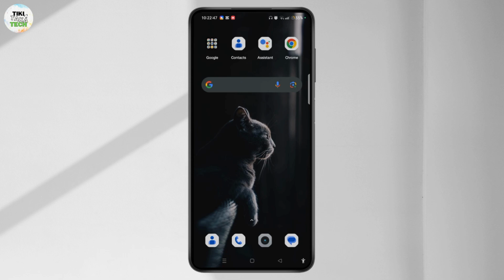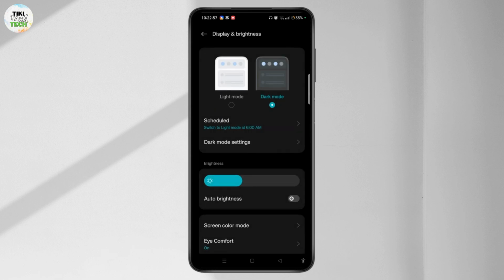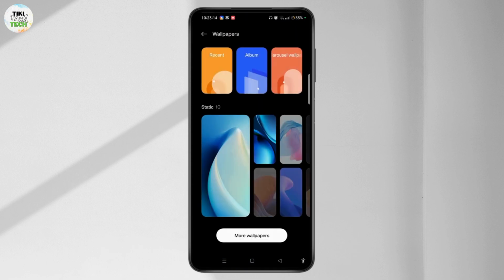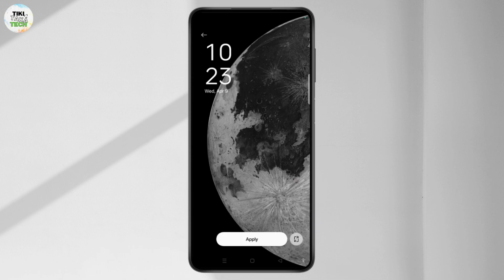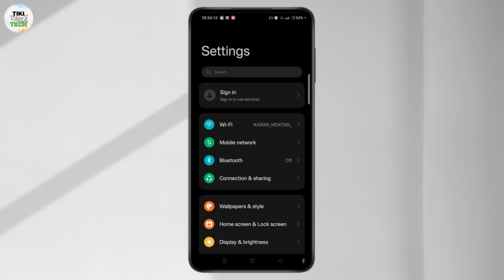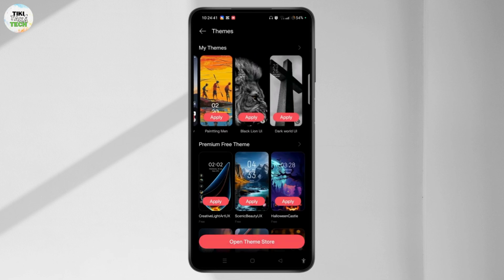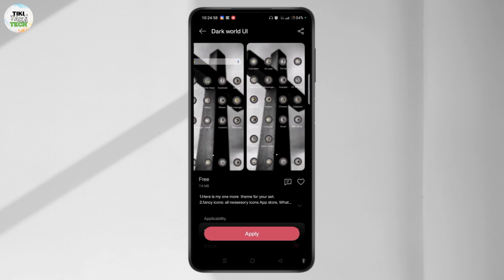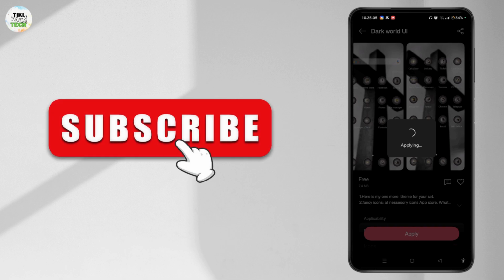How to Set Dark Icons on a Android Phone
How to Set Dark Icons on an Android Phone (2025)!
Want to switch to a sleek dark mode with custom dark icons on your Android phone? This video will show you how to easily set dark icons on your Android device to give it a modern, stylish look. Whether you're asking, "How do I set dark icons on Android?" or need help with customizing your phone’s theme, this tutorial has you covered. Learn how to enhance your phone’s appearance with dark icons and enjoy a visually stunning experience. Watch now to transform your Android phone with dark icons today!

Timestamps:
00:00 How to Set Dark Icons on an Android Phone
00:10 How to Customize Your Android Theme